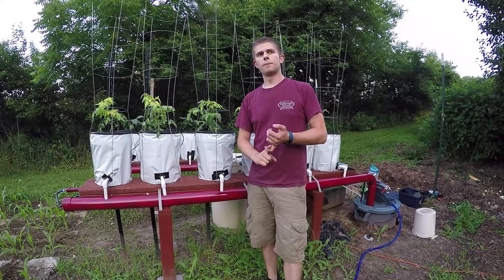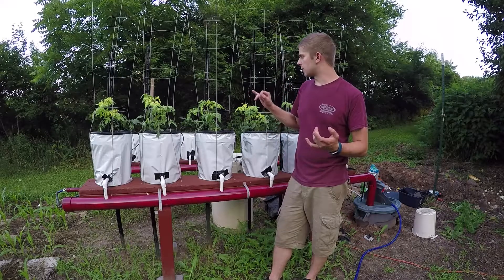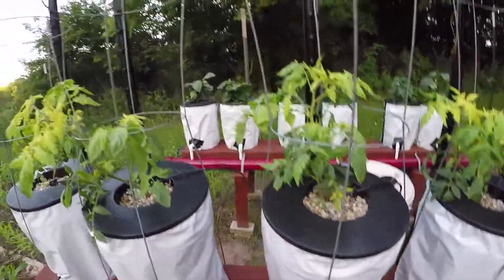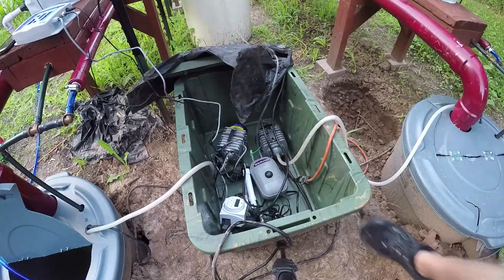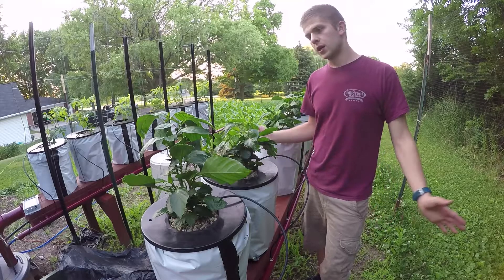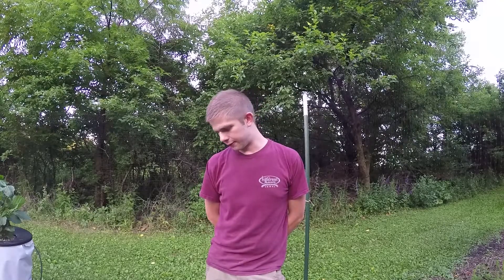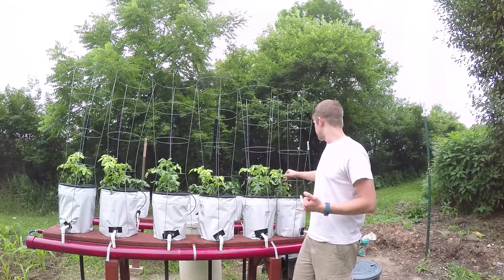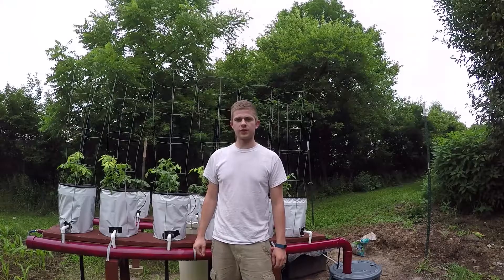Hydroponics Self Sustaining - Hydroponic Tomato Dual System 1:2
Hydroponic video series is about my experience growing hydroponic tomatoes and peppers. I used MaxiGrow and MaxiBloom by general hydroponics for nutrients.